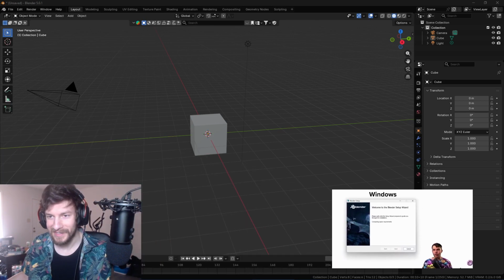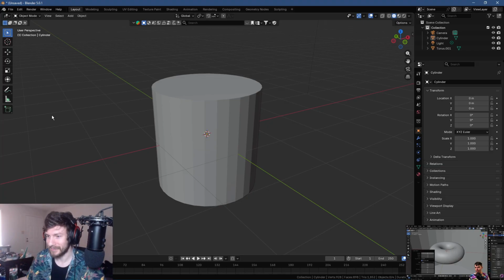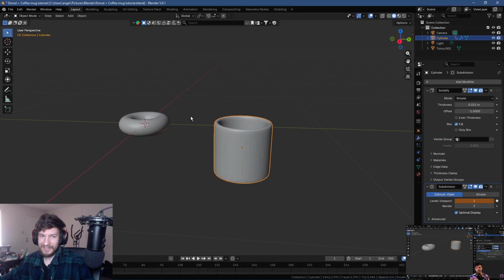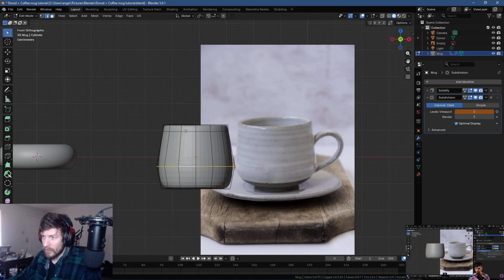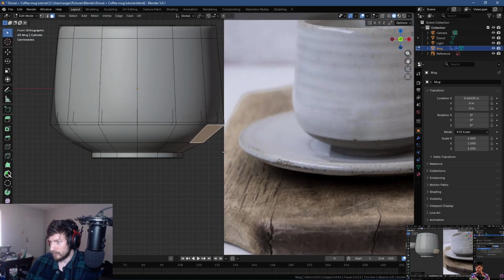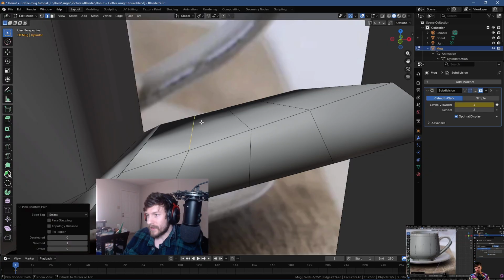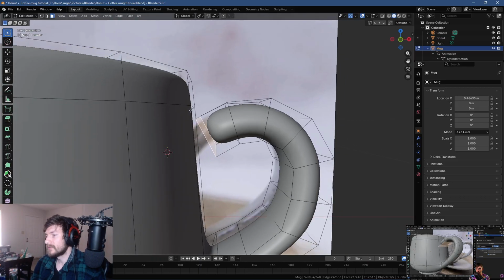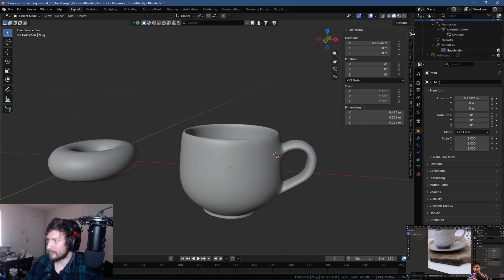Blender - New and doing the donut tutorial